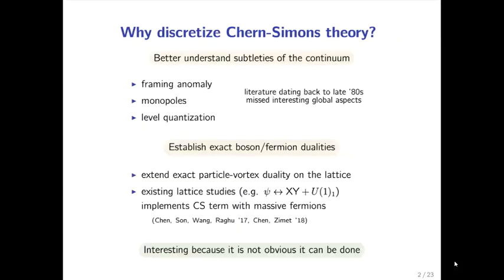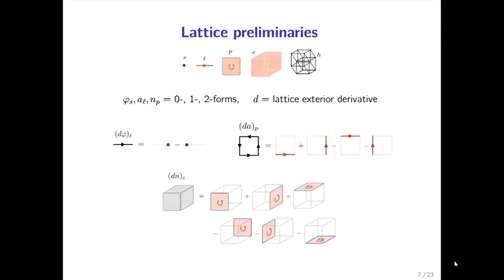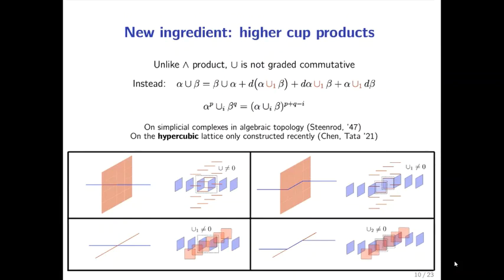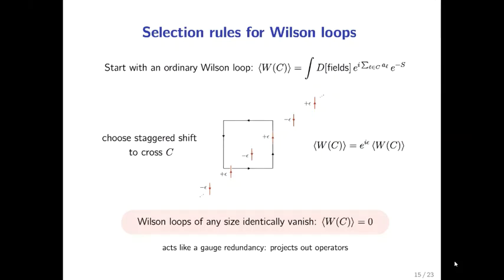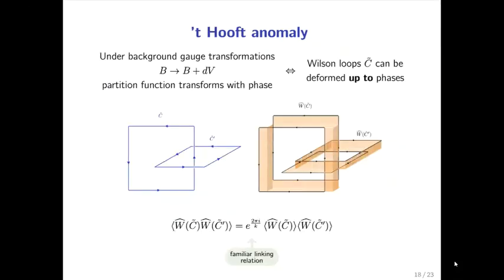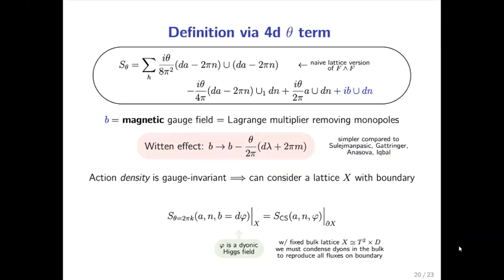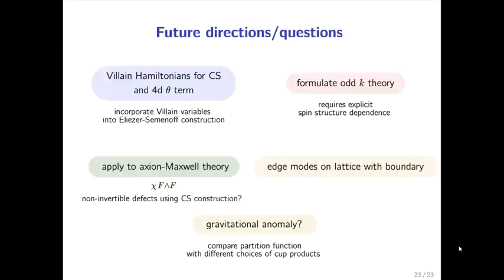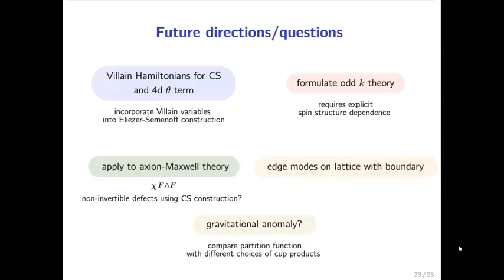INT 21r-1a: T. Jacobson "Modified Villain formulation of abelian Chern-Simons theory on the lattice"